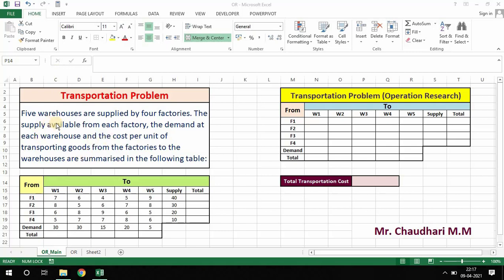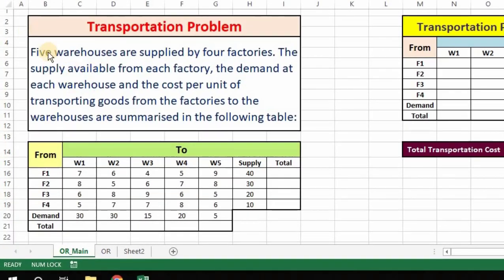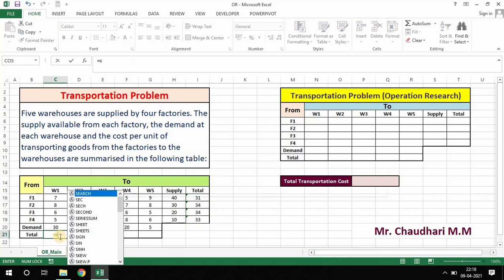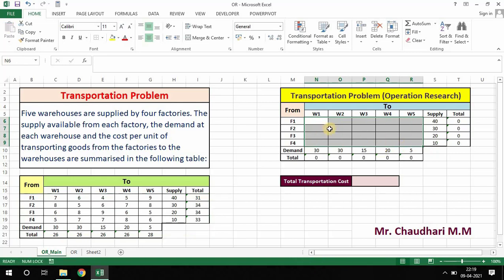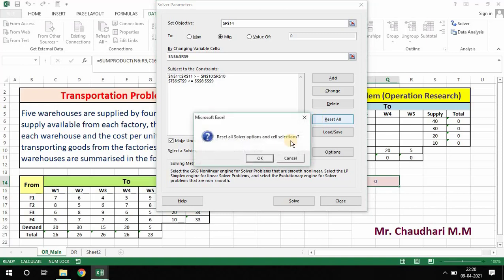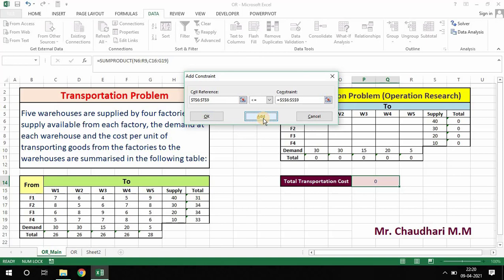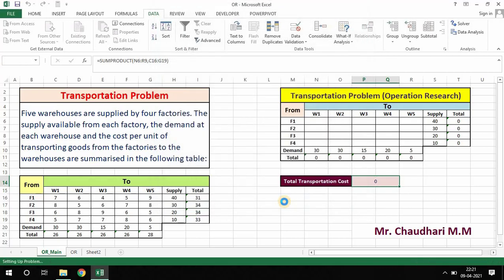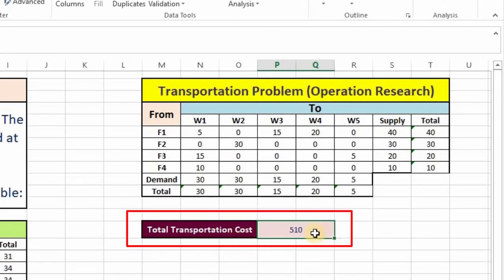Transportation Problem in operational Research Techniques Solve using by Excel (OR)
🚚 Transportation Problem in Operations Research | Solve Using Microsoft Excel 💻

🚀 In this tutorial, you'll learn how to solve the Transportation Problem in Operations Research (OR) using Microsoft Excel.

📚 What you'll learn: ✅ Introduction to the Transportation Problem
✅ Balanced and Unbalanced Transportation Problems
✅ Formulating the Transportation Table
✅ Supply and Demand Constraints
✅ Minimizing Transportation Cost
✅ Step-by-step solution in Microsoft Excel
✅ Checking and validating the final solution

👉 This tutorial is ideal for students of Operations Research, Engineering, MBA, BBA, Mathematics, Logistics, Supply Chain Management, and Business Analytics.

I'd love to hear your ideas for future tutorials!